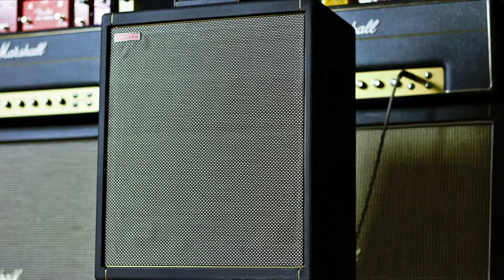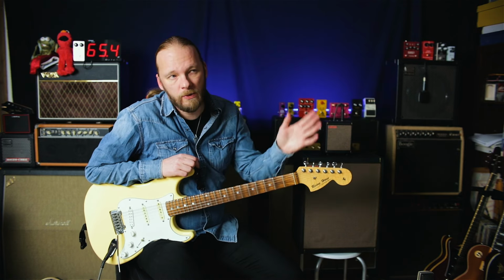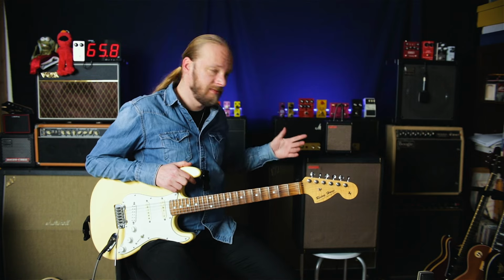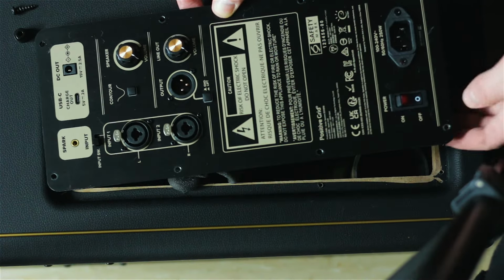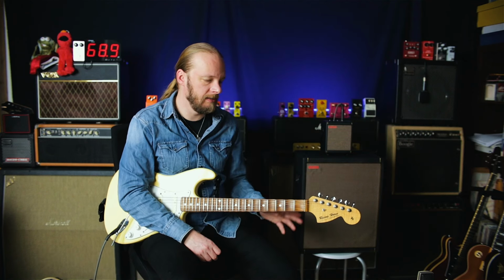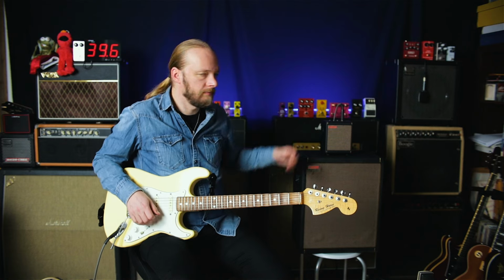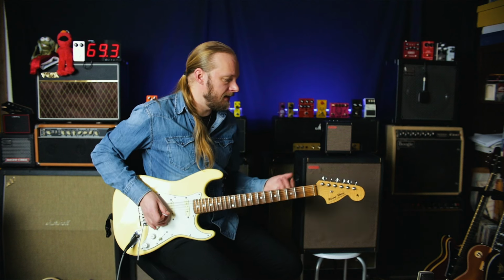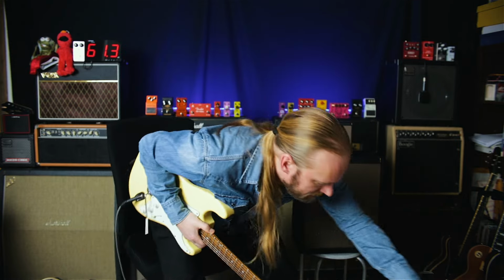Positive Grid Spark Cab (Game Changing FRFR?)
Positive Grid have just released the Spark Cab, which when paired with a Spark Amp, Mini, or Go, could be a real game changing FRFR cab. It has some interesting connections, 140 watts, and it's fairly affordable. Let's check it out.